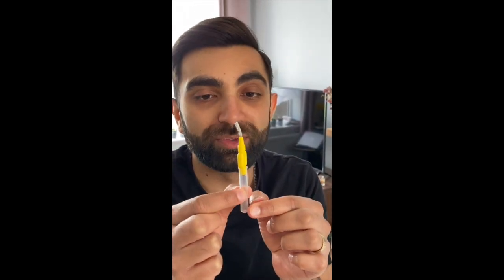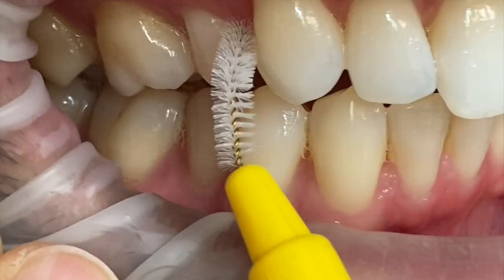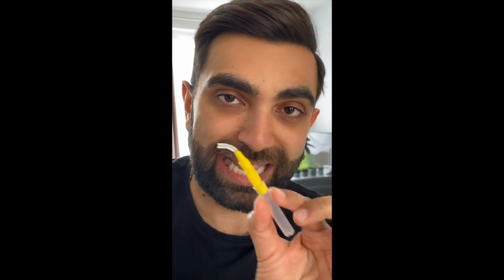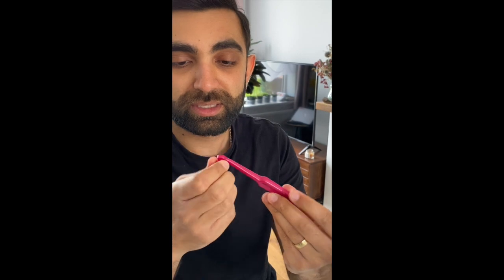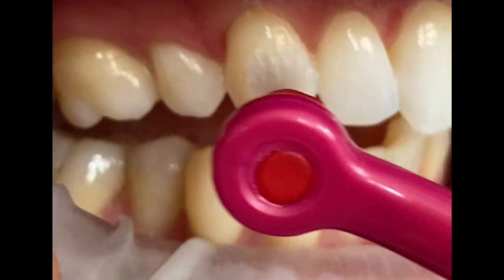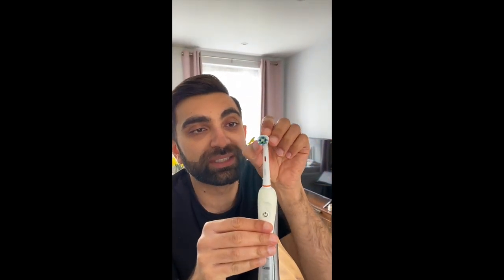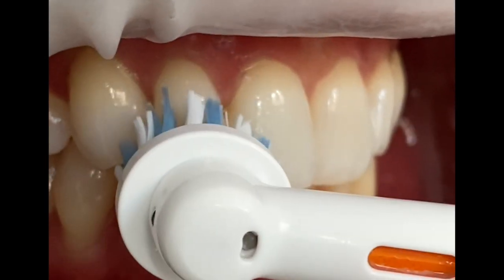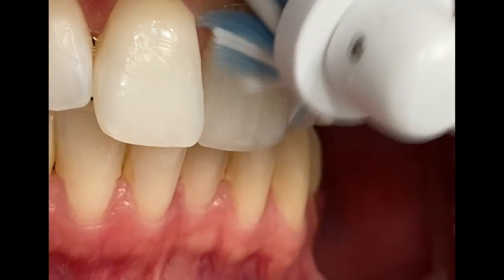Lockdown gum maintenance by Hiten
Hiten's advice on how to look after your gums during lockdown.